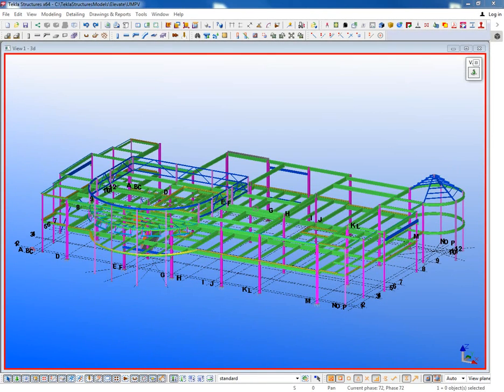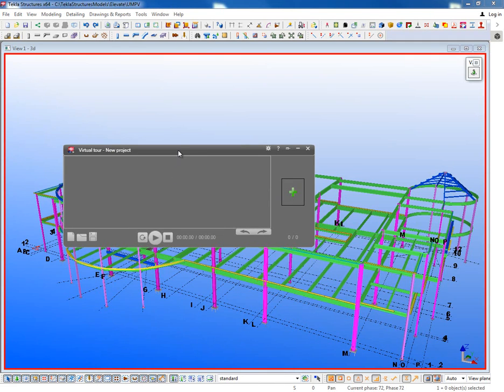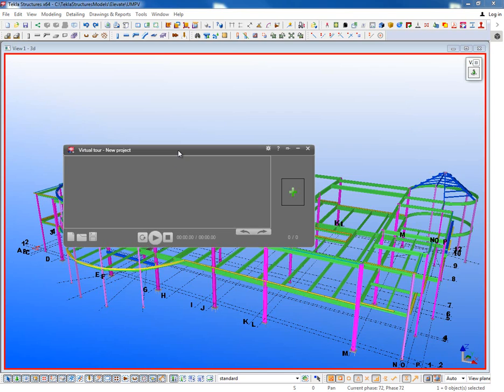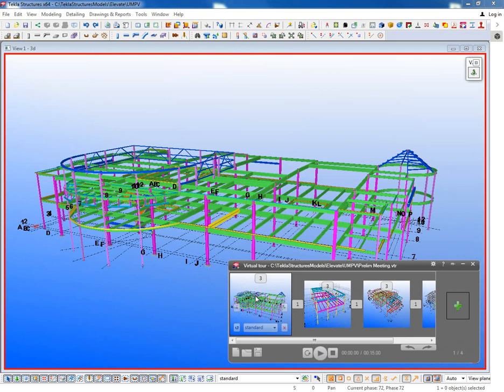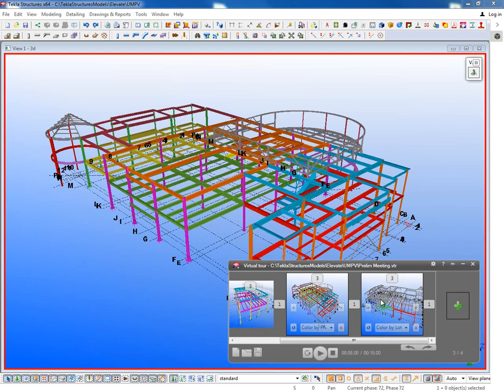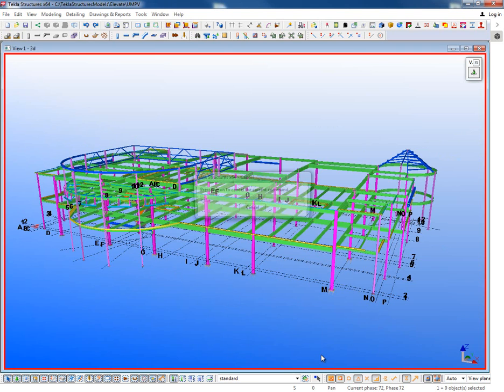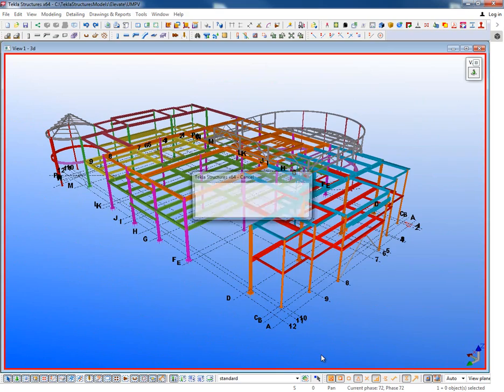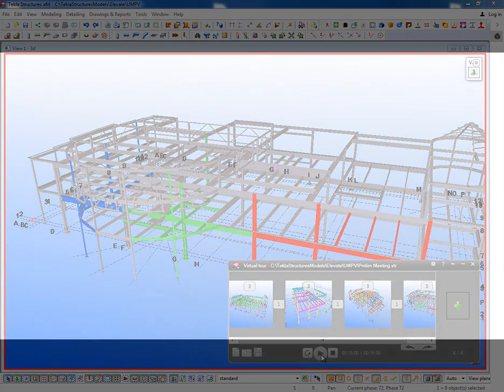Virtual Tour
This extension creates and remembers navigations in your model.  This tool allows you to define times between frames, pauses in frames and also changes view representation between frames, e.g. you can create an erection sequence navigation.